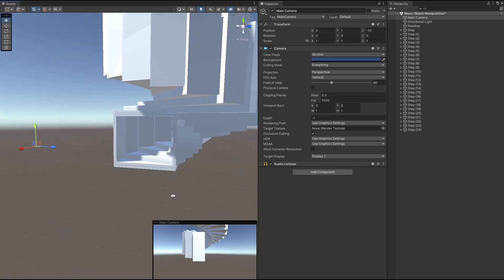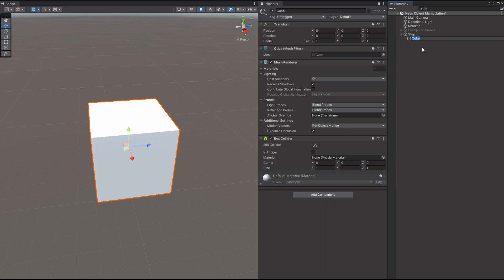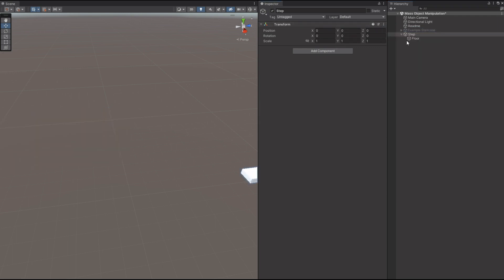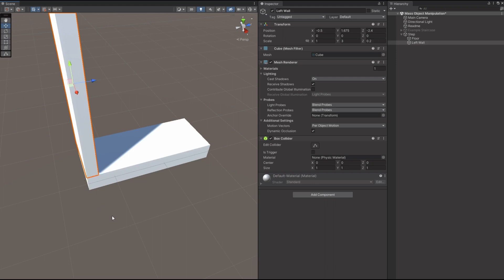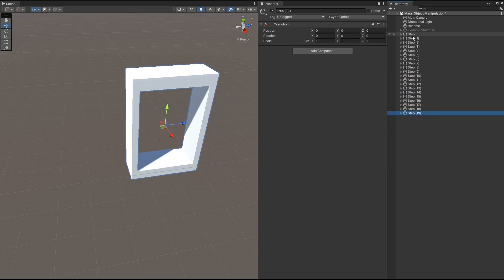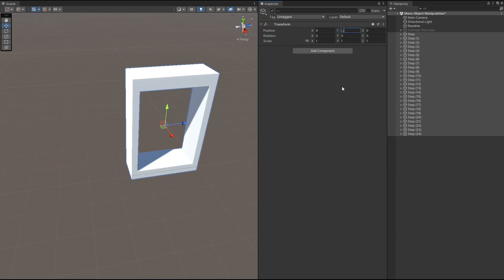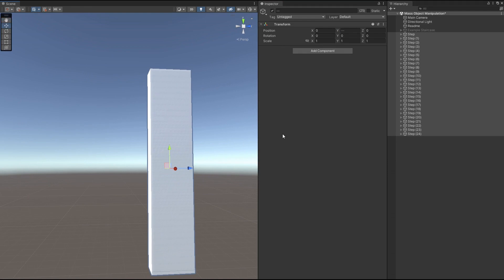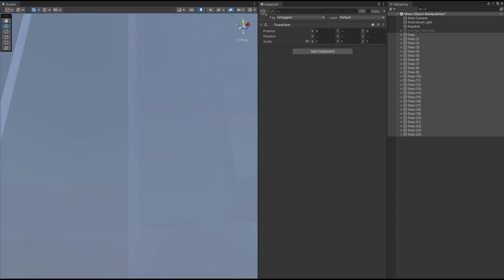Unity Quick Tip | Rapid Grey Box Scene Design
Learn how to create grey box levels quickly using a special unity trick that allows you to update large numbers of transforms at the same time in uniform ways. By the end of this video you will be able to create a grey box spiral staircase with 25 steps, walls and a roof, each perfectly placed. The whole process takes a couple of minutes once you know how. Even with the explanations in this video it's only a few seconds over 4 minutes. This Quick Tip will save you hours in your Unity Game Development work.

00:00 Unity Quick Tip | Bulk Change Transforms for Rapid Grey Box Scene Design
00:20 Create the First Step of the Staircase
01:59 Duplicate 25 Steps and Position Them
03:46 Outro